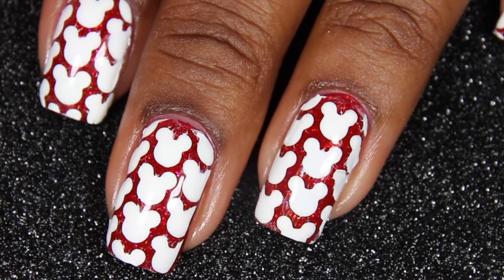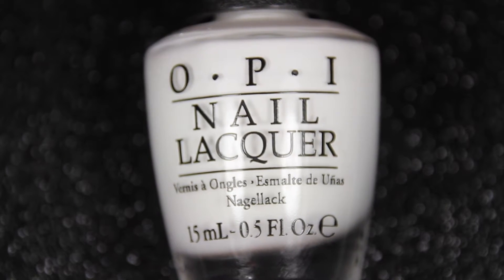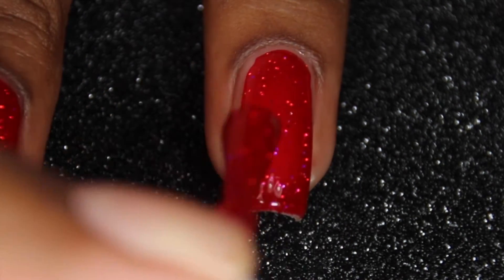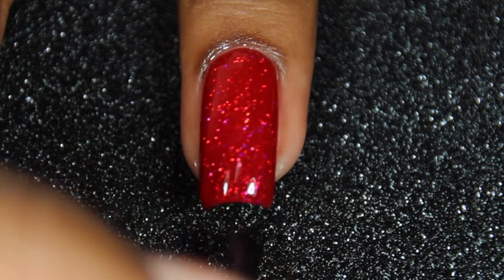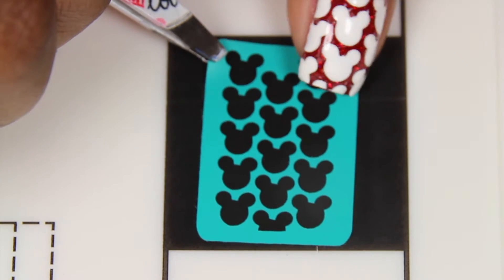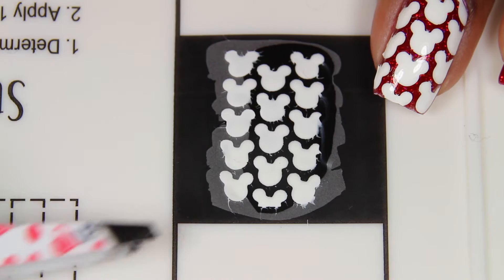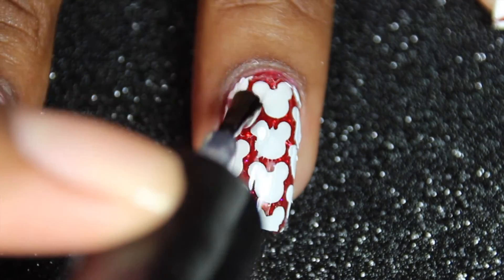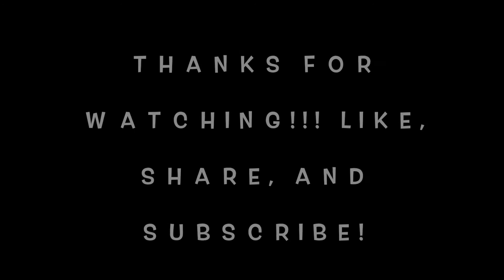How To: Disney Themed Nail Art PART 1!!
Whats up guys?! In this video I will be explaining how I got these super cute  mini Mickey Mouse decals to lay flat on super long nails!!

painted polish: Ho-Ho- Holo
OPI : Alpine Snow